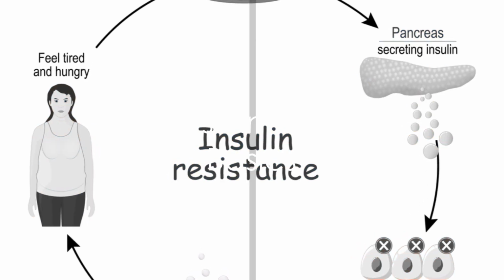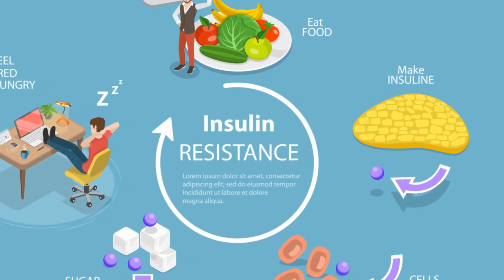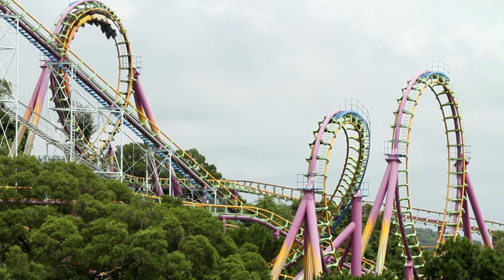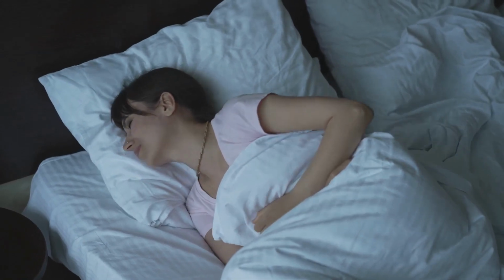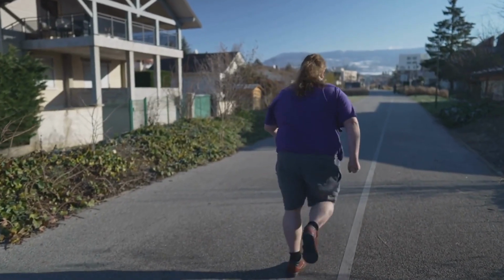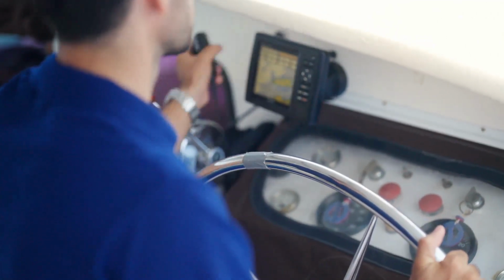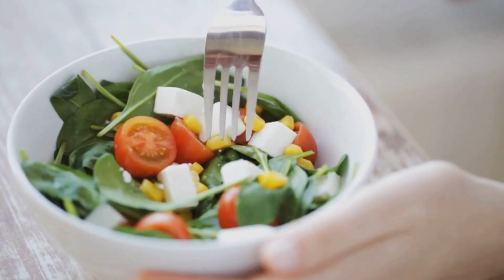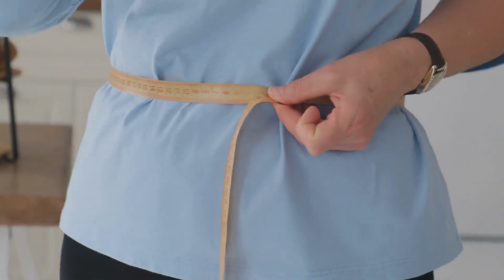Insulin Resistance Demystified: Your Key to Health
Is Insulin Resistance Sabotaging Your Health?

Are you struggling with weight gain, fatigue, or blood sugar issues? You might be dealing with insulin resistance. In this video, we break down this complex topic and explain:

What insulin resistance actually is
How it impacts your body and overall health
The root causes of insulin resistance
What YOU can do to reverse insulin resistance and feel your best
Get ready to take control of your health!